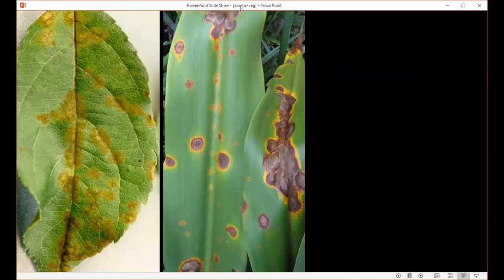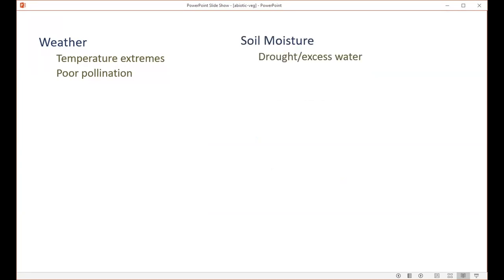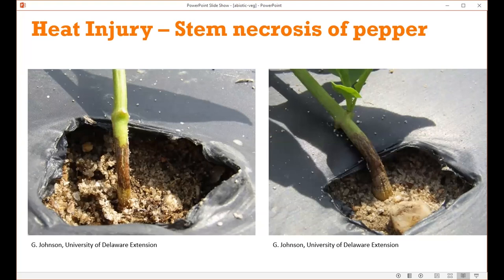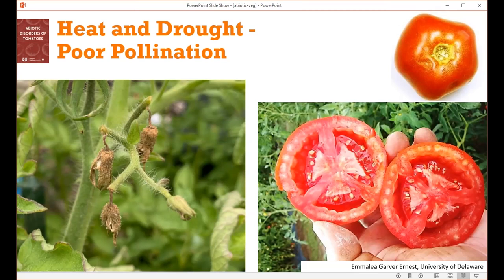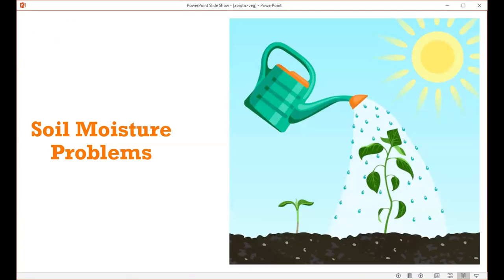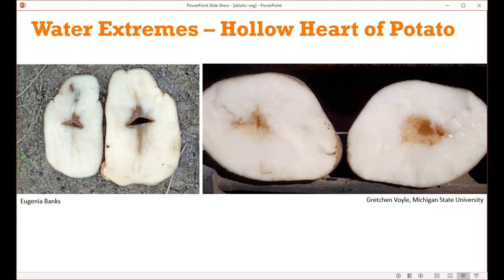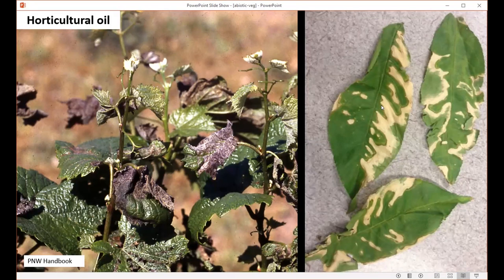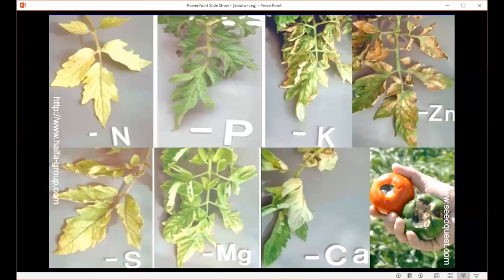Abiotic Injury of Vegetables